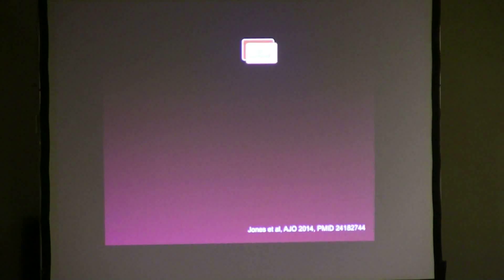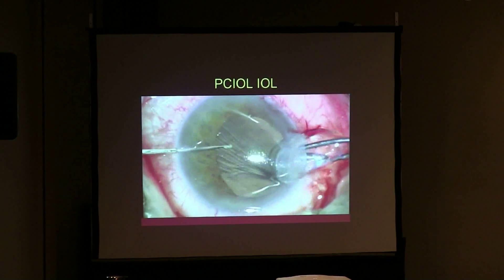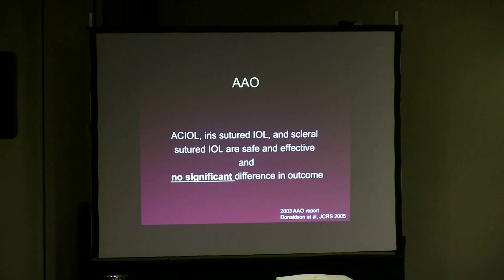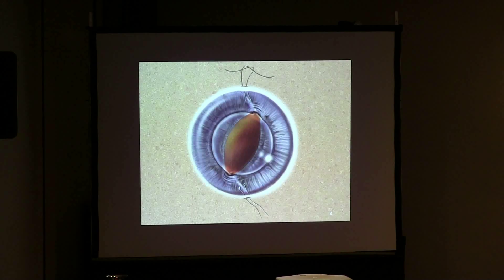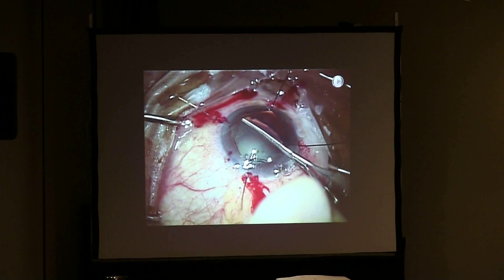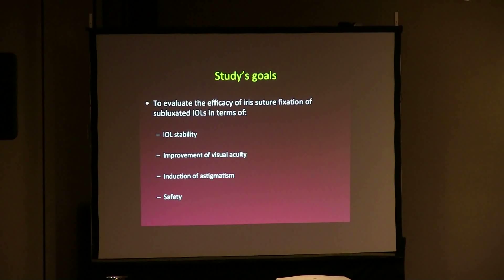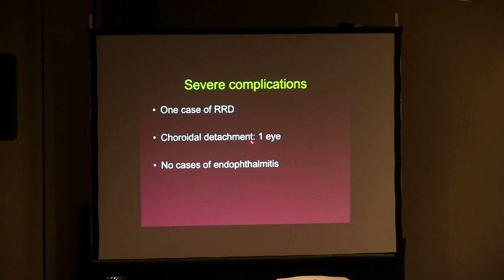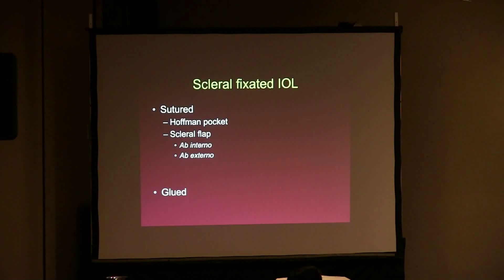Yassine J. Daoud | The Johns Hopkins University School of Medicine| USA | Ophthamology 2014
Title: Surgical management of dislocated IOL's.

4th International Conference on
Clinical & Experimental Ophthalmology
July 14-16, 2014 DoubleTree by Hilton Baltimore, USA

Abstract
The optimal treatment of intraocular lens (IOL) subluxation remains contested, and clinical trials comparing the various methods employed are limited. The possible surgical approaches to treat IOL subluxation include IOL exchange to an anterior chamber IOL or an iris-claw IOL; scleral fixation of a posterior chamber (PC) IOL; or iris fixation (including iris suture fixation). Typically, a surgeon�s technique of choice for the treatment of subluxated IOLs depends largely on that surgeon's experience with a certain method. This presentation will discuss some of these techniques through video presentations with special emphasis on the instruments needed for the surgery as well as pearls for a successful surgical outcome.

Biography

Daoud specializes in cataract and refractive surgery, as well as the diagnosis and treatment of corneal disorders including Fuchs dystrophy and keratoconus. Daoud received his M.D. degree from Harvard Medical School and completed an internship at Johns Hopkins Hospital where he was the recipient of the “Best Bedside Skills” Teamwork Award. His ophthalmology residency was completed at Duke University Eye Center and he completed his cornea fellowship at the Wilmer Eye Institute. In addition to his commitment to excellent patient care, Daoud is a published author in multiple ophthalmology journals and is involved in research to improve ocular health.